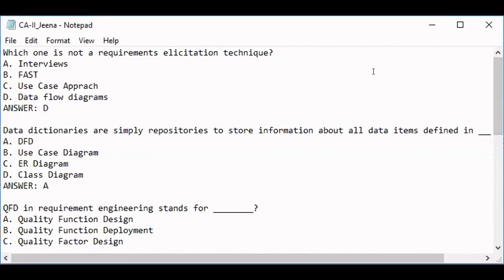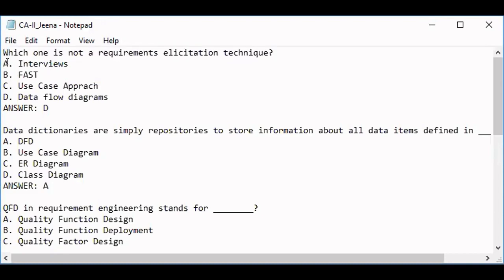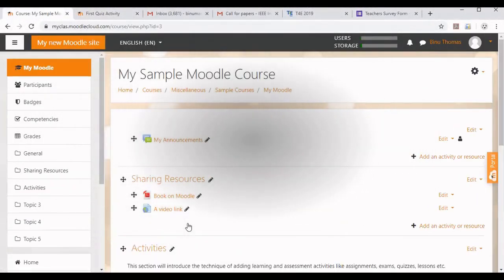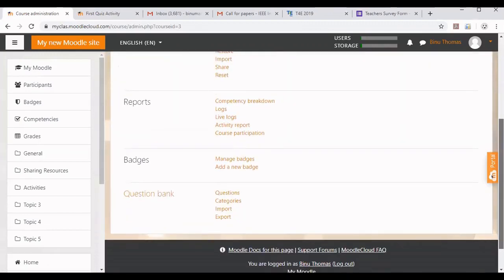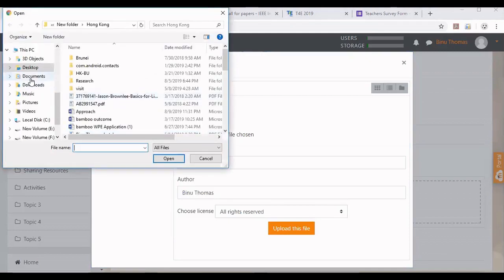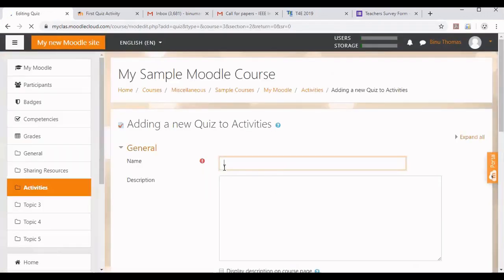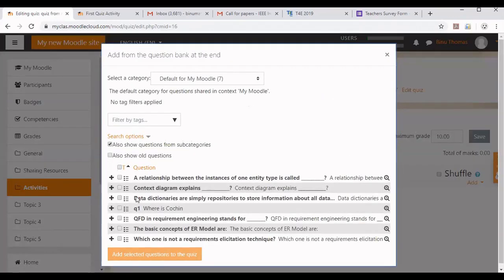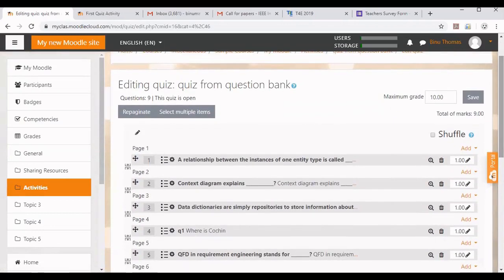Moodle quiz from a question bank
This video explains how a Moodle Quiz can be created from a question bank prepared in aiken format